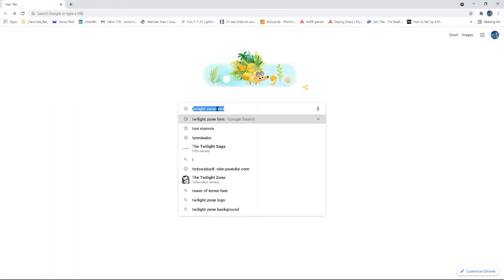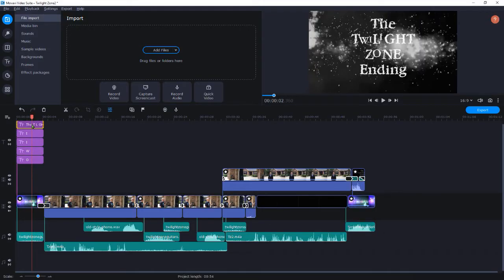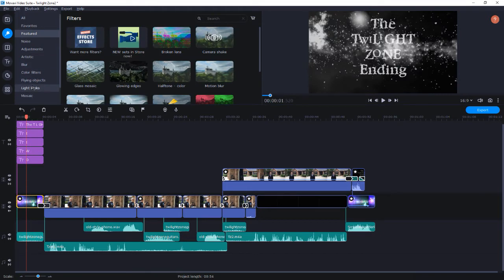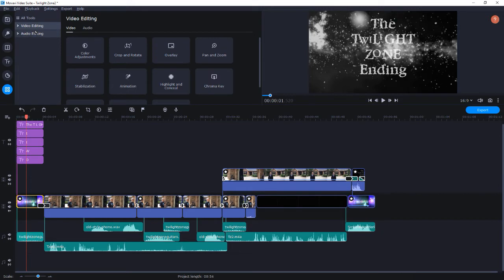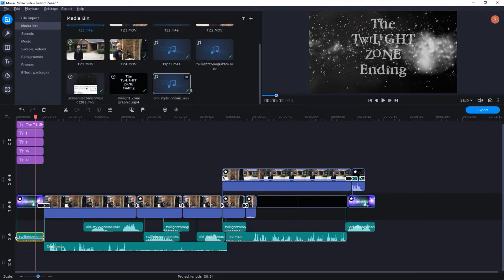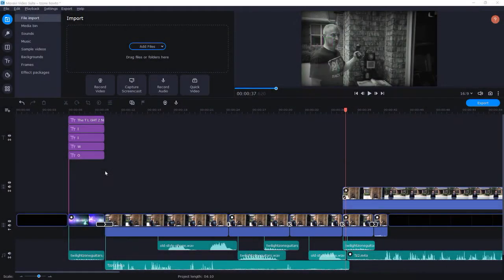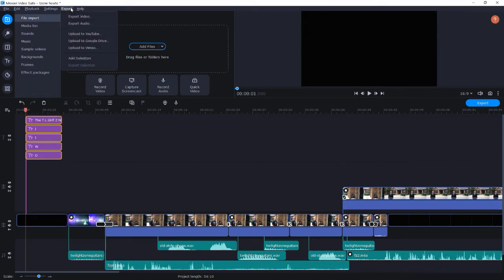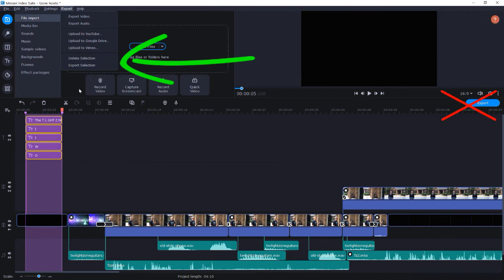My Movavi Tips - How to make a Twilight Zone scene (Transitions w/sound, Importing fonts, and more)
Always wanted to star in a Twilight Zone episode and with a little help from Movavi was able todo that.  This video shows how to make it and how to utilize Movavi features like -Transitions with sound, Importing a new font, Color filters and more.